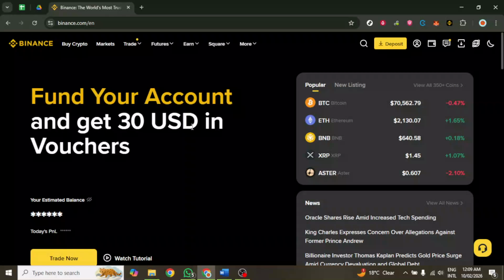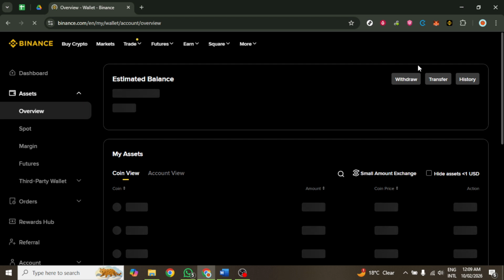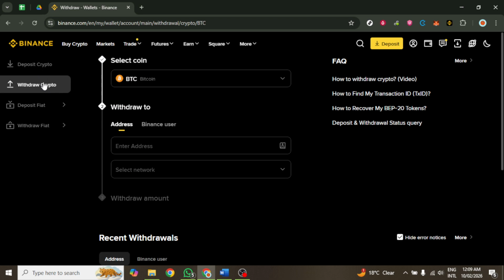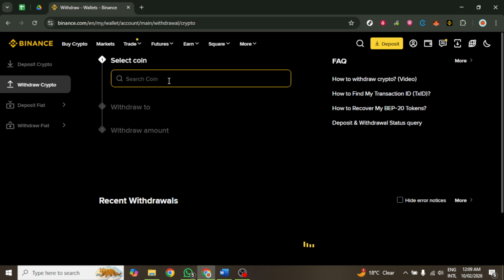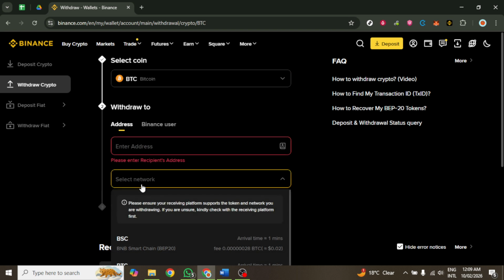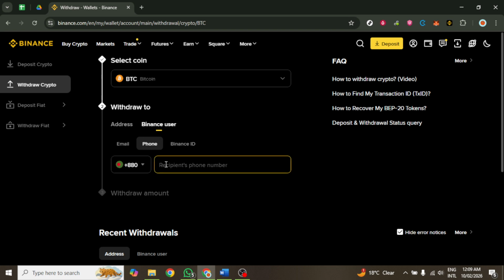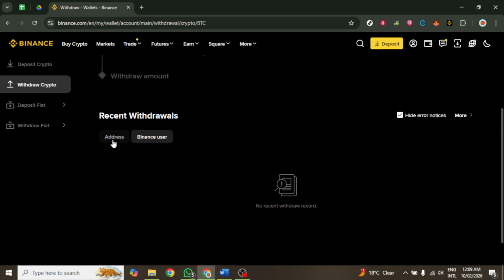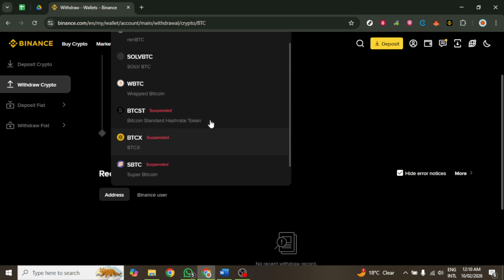How to send crypto to someone on Binance [FULL GUIDE]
In todays video we cover How to send crypto to someone on Binance